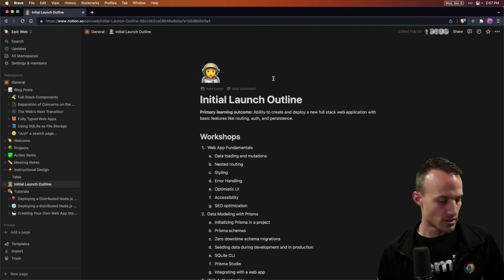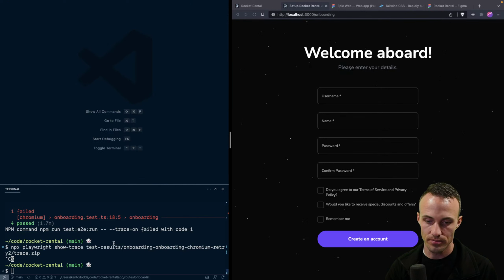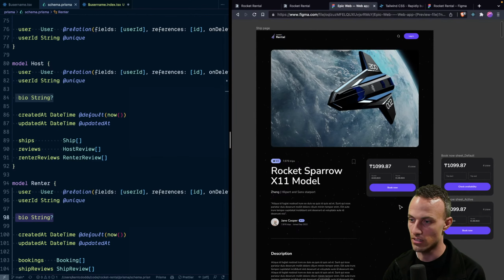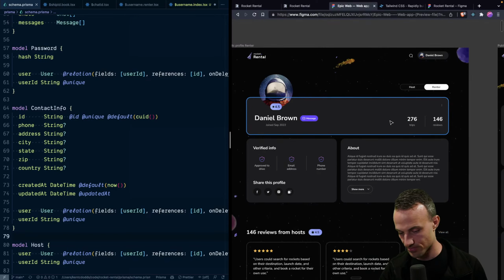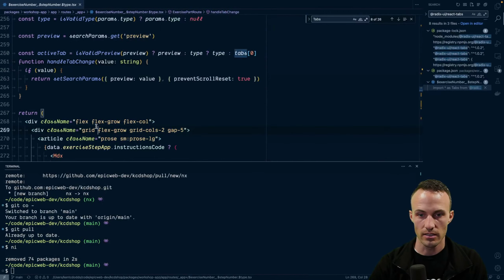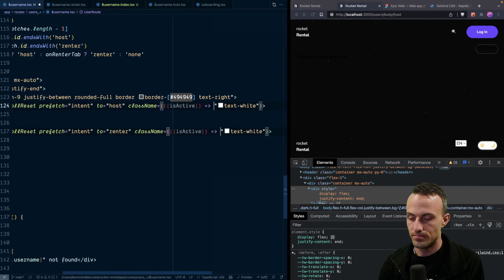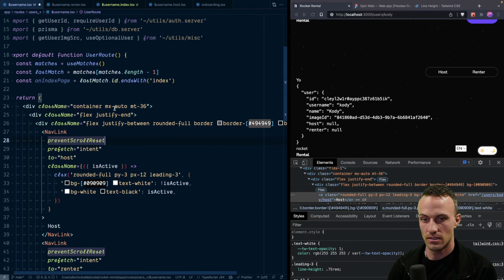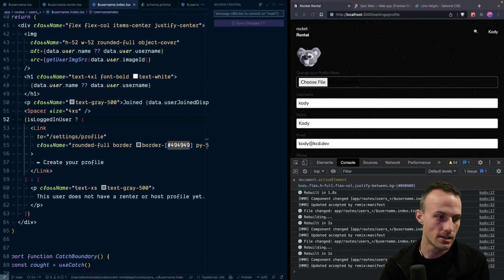EpicWeb.dev Live stream 🌌 Evaluate Next Steps (and take them)